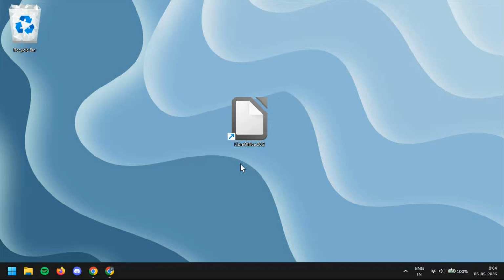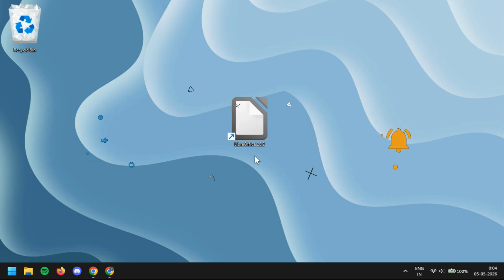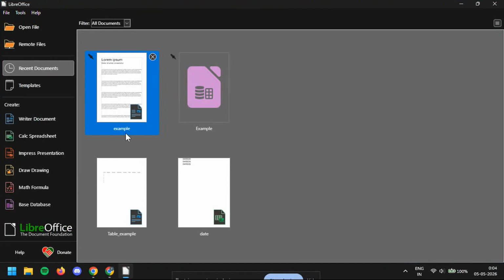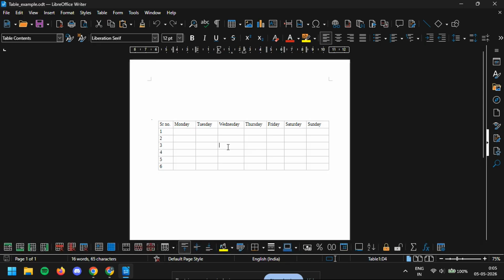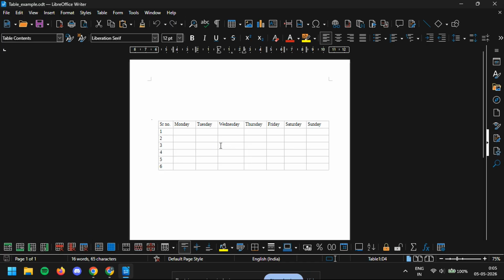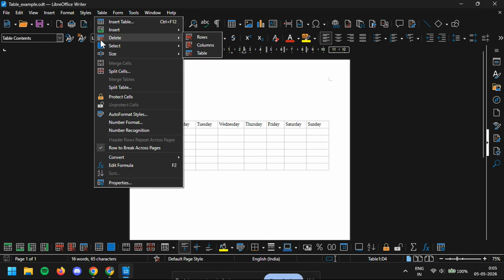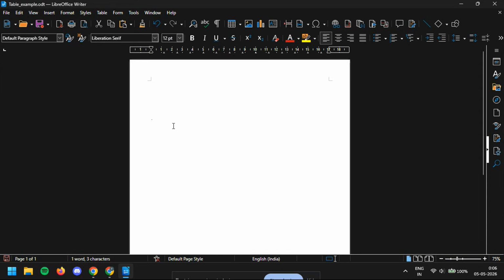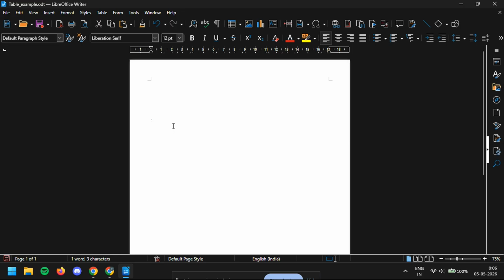How To Delete Table In LibreOffice Writer Quick And Easy Guide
Learn how to delete a table in LibreOffice Writer using the built-in Table menu. This quick tutorial shows you the simple steps to remove an entire table from your document safely.

🕚Timestamps:
0:00 Intro
0:14 Open LibreOffice And Your Document
0:32 Click Inside The Table
0:48 Open The Table Menu
1:02 Choose Delete Then Table
1:19 Final Tips And Outro

✍️What You'll Learn In This Video:
• How To Open An Existing LibreOffice Writer Document
• How To Select A Table By Clicking Inside It
• How To Delete A Table Using The Table Menu
• How To Remove An Entire Table Safely
• How To Avoid Deleting Content You Want To Keep

💡Pro Tips:
• Copy any important text from the table before deleting it
• Use Undo immediately if you remove the wrong table
• Make sure your cursor is inside the correct table before using Delete
• Save your document before making major formatting changes